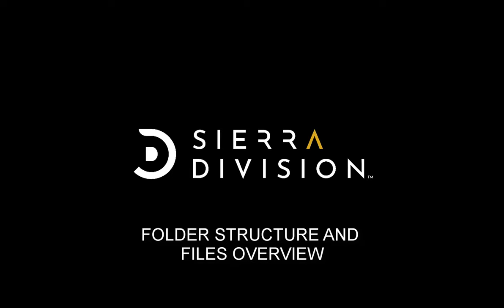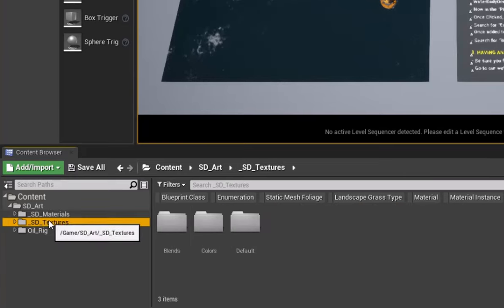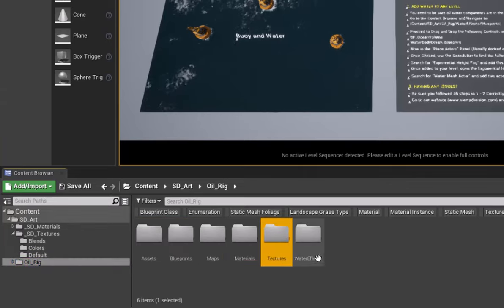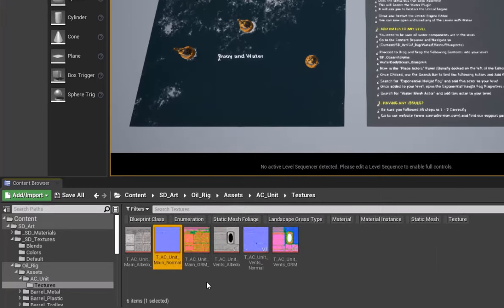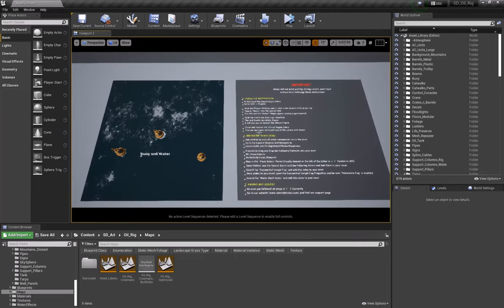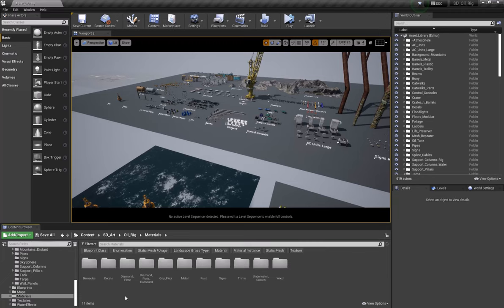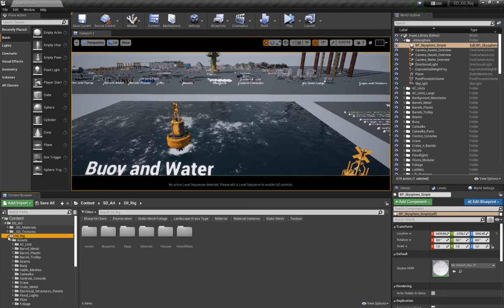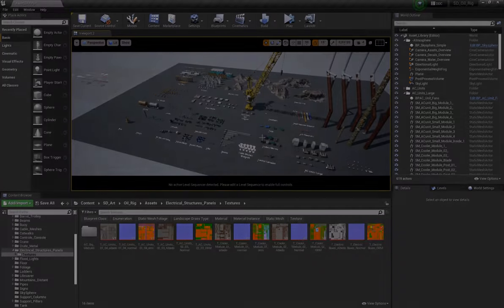Folder Structure and Files Overview - Oil Rig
The Oil Rig is Available on the Unreal Marketplace Now!